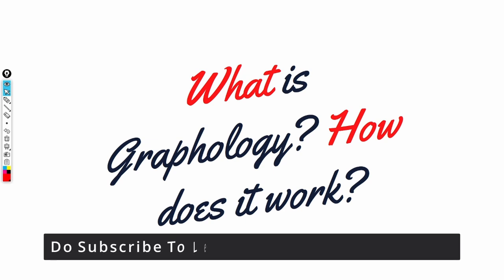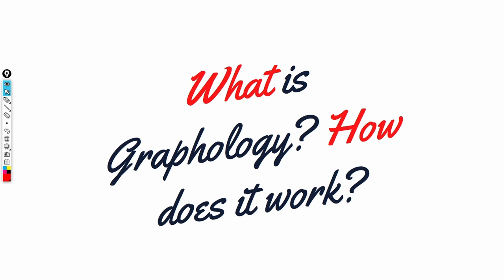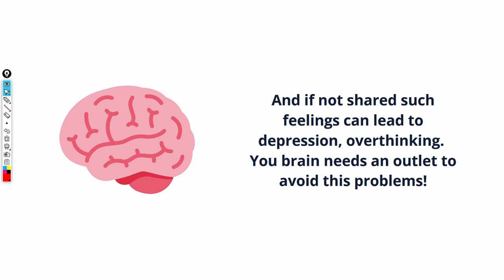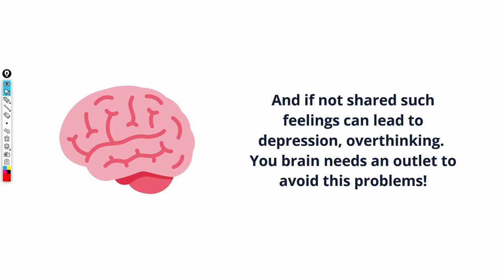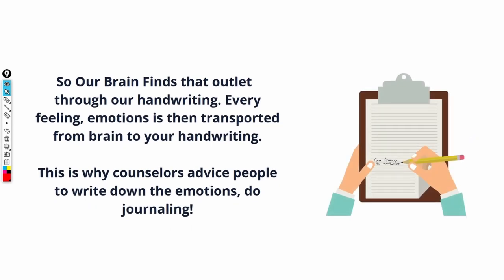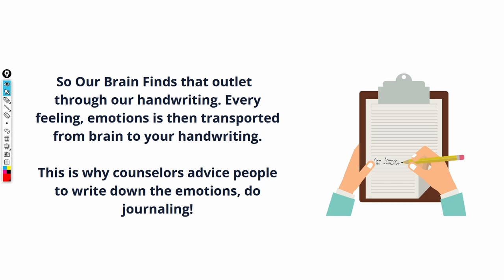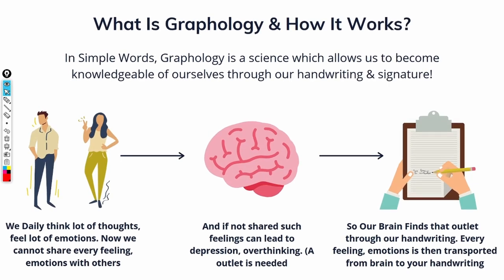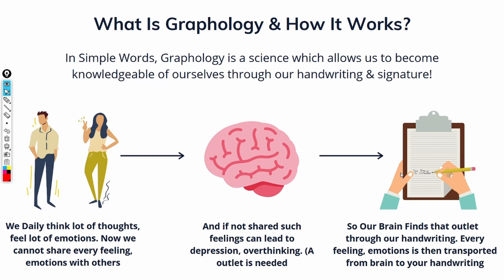What is graphology? How does it all work? | Every letter in your handwriting reveals something | GMS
Graphology is one of the easiest way to find someone's whole personality. You can discover yourself, find strength and weaknesses of people from just handwriting and signature!

Created By:
Akhilesh Bhagwat (Graphologist 5yrs+ experience)

Graphologymadesimple is on a mission to spread this unique knowledge among everyone around the world!